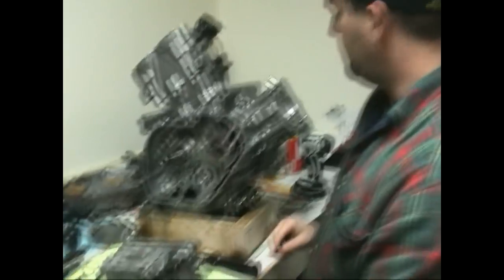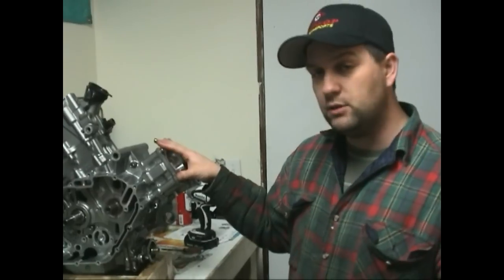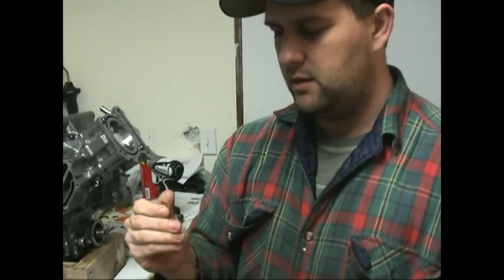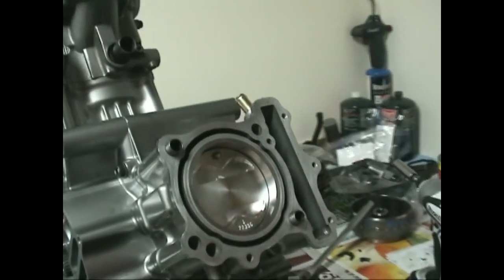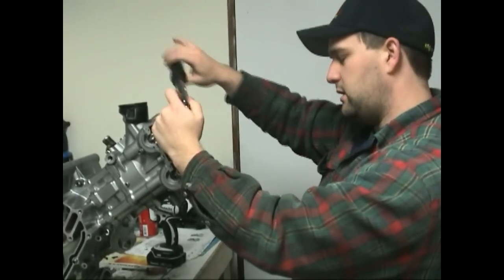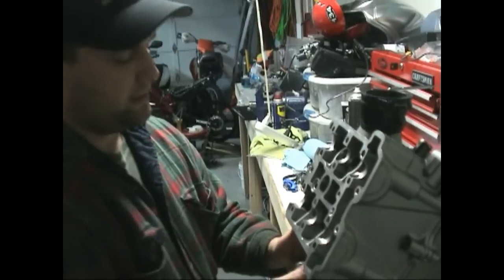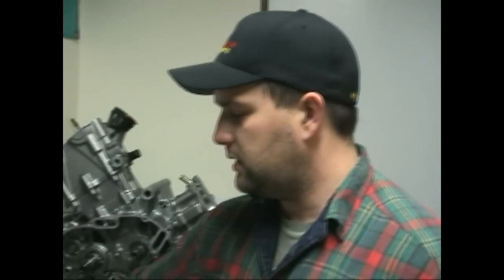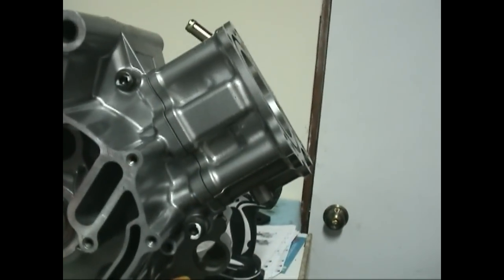Measuring Engine Squish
This video is to give a brief explination on the steps to measure engine squish.  If you are totally new to working on an engine this might not be for you but it helps those out who are new to doing this measurement.

Also I know its Newton Meter's...not metric. Just flubbed and I wasn't about to reshoot it for that. :P